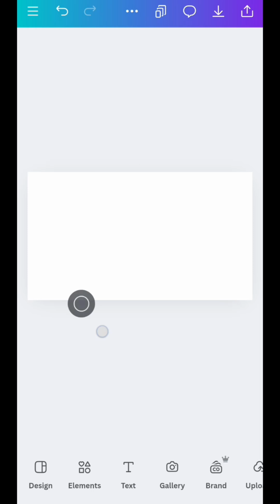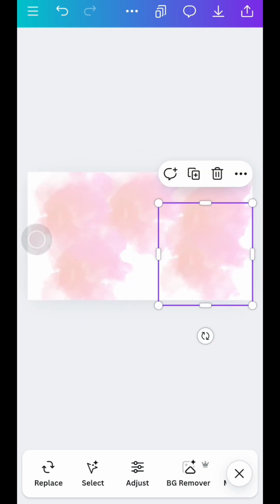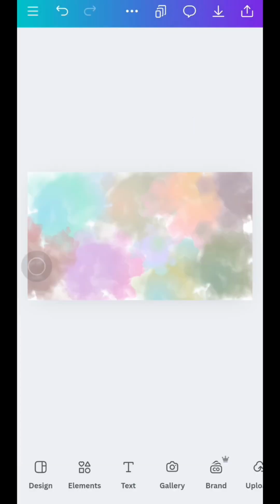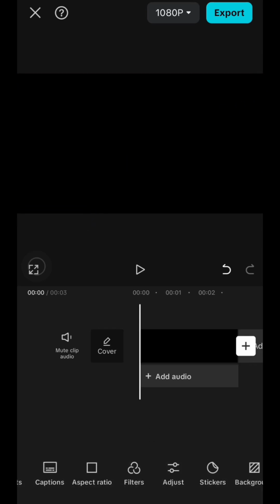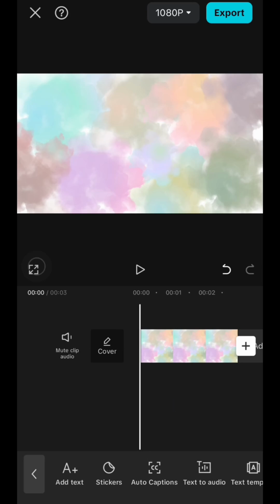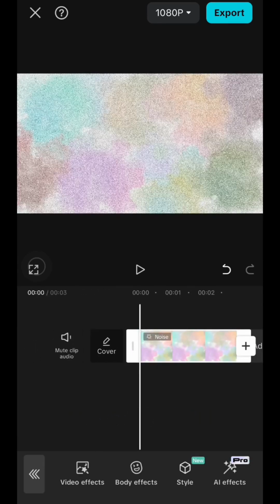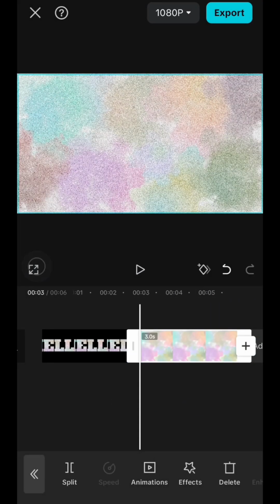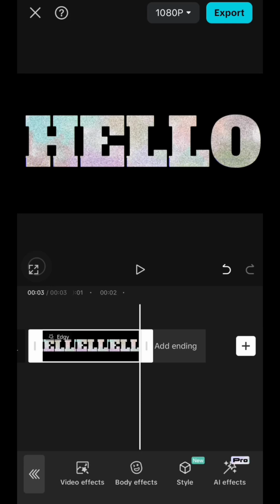Crazy Grainy Text Trick - How to Make Textured Text Effect in CapCut with Canva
Want your text to stand out with a stylish, aesthetic vibe? In this tutorial, you’ll learn how to create a unique grainy textured text effect in CapCut using Canva. Perfect for titles, reels, and creative edits!
🖌️ Design abstract textures in Canva
🎥 Import into CapCut for text overlay
✨ Add noise effect for a grainy look
⚡ Use splice modes for creative blending
🔥 Quick and easy for beginners
🎶 Perfect for TikTok and Reels edits
🌟 Add edgy finishing effects
💡 Make your titles unique and stylish
🚀 Boost the quality of your edits instantly